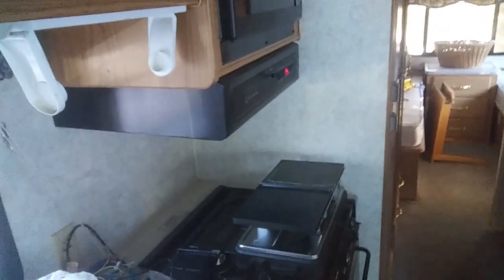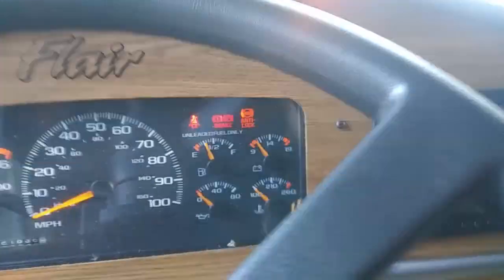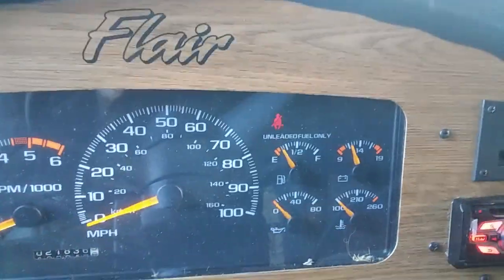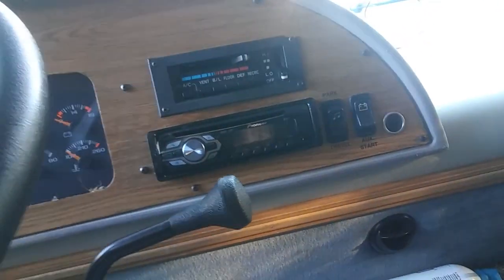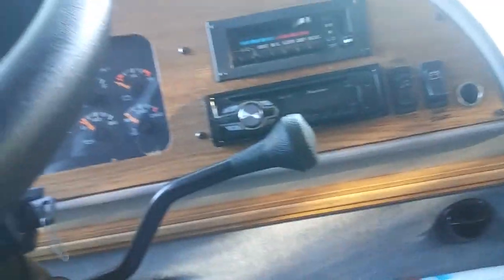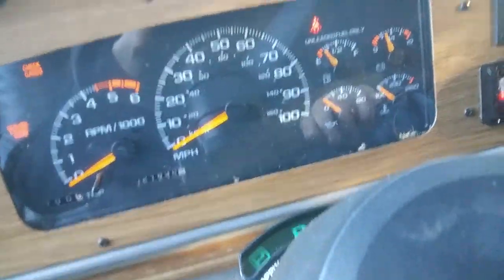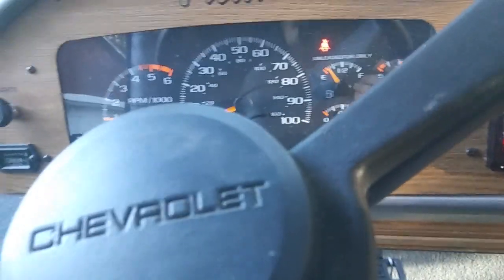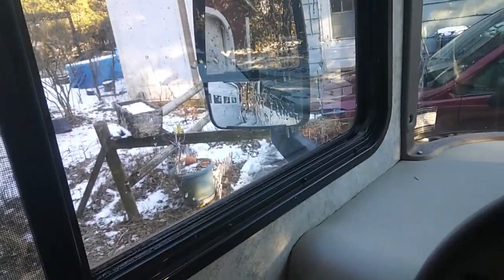Chevy LD Ladder chassis(1998 Flair) Cold Start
Cold Starting an old Flair Motor Home With a Vortec 454f (Big Block 454)